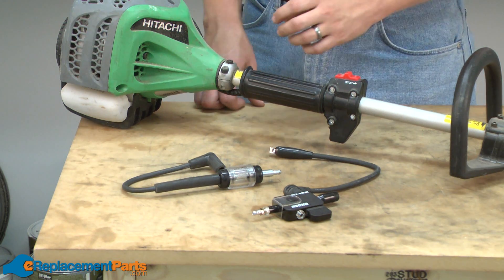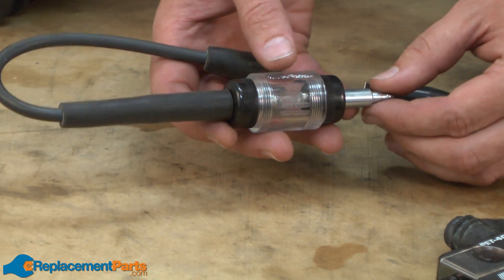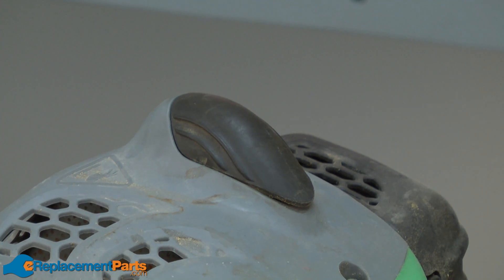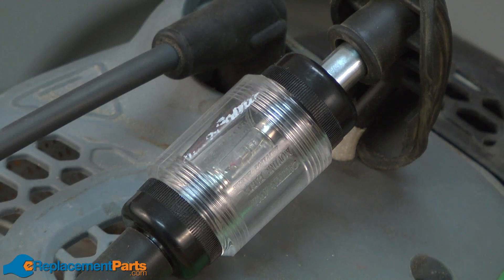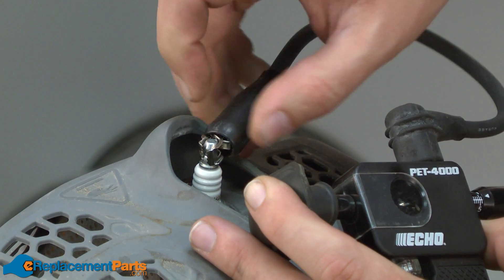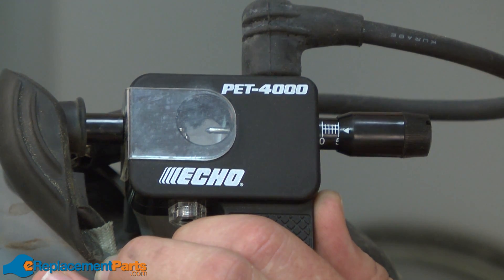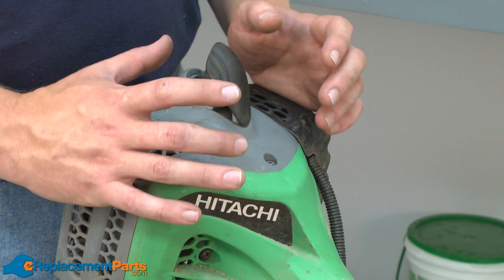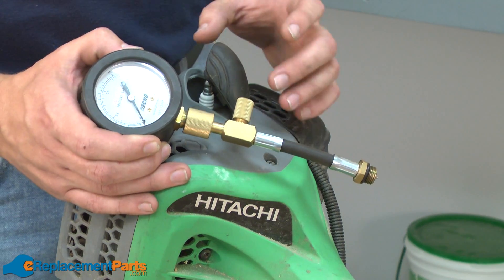How to Test a Small Engine for Spark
Testing for sparks refers to testing the engine's ignition coil and ensuring it is producing enough electricity to make a spark at the spark plug. This tutorial will guide you on how to perform your own diagnosis with little difficulty and time.

Helpful items include a spark tester